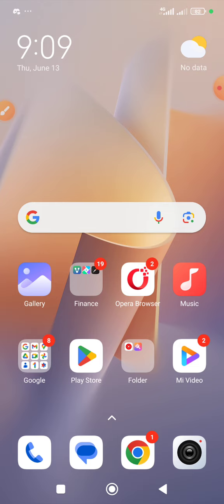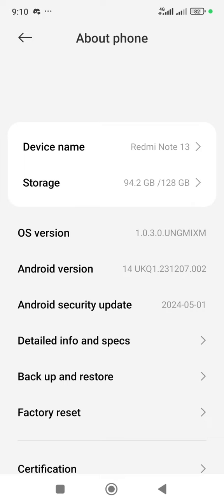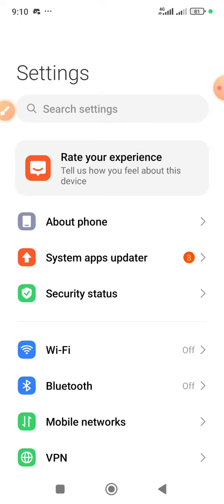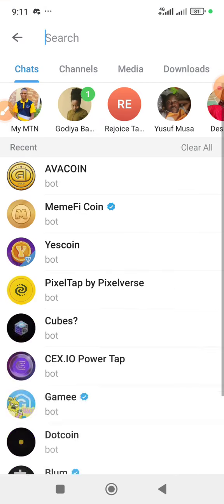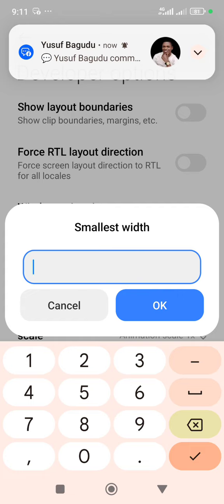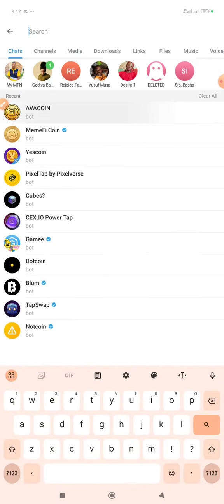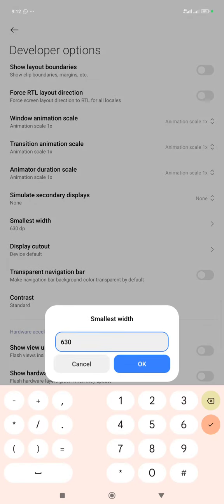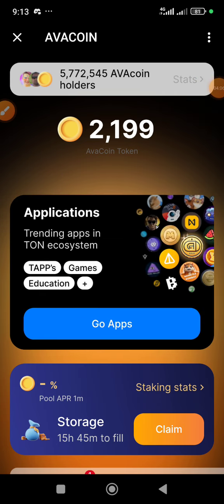AVACOIN UPDATE | PRACTICAL SOLUTION ON HOW TO CONNECT WALLET